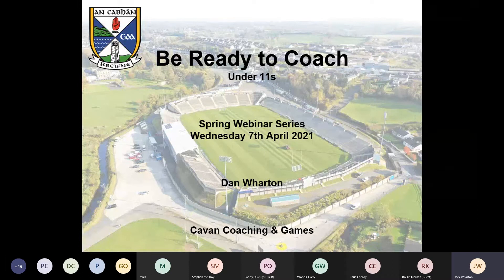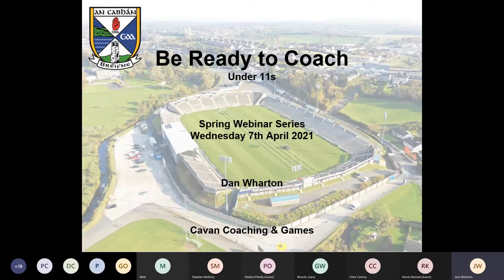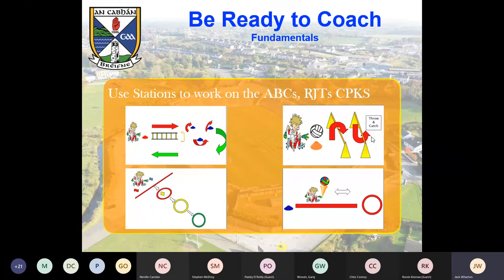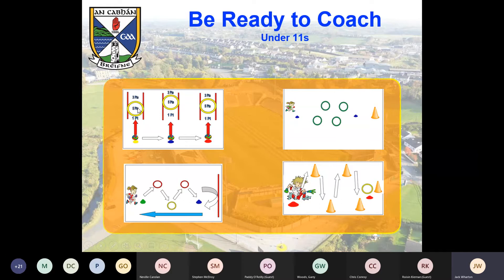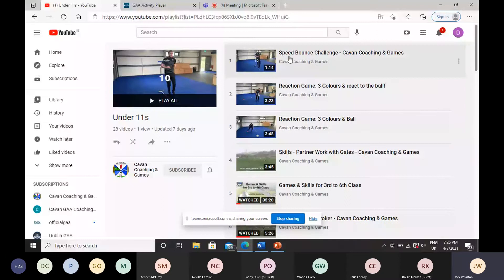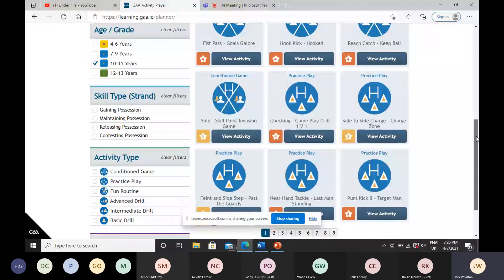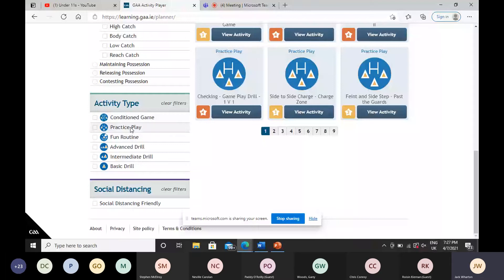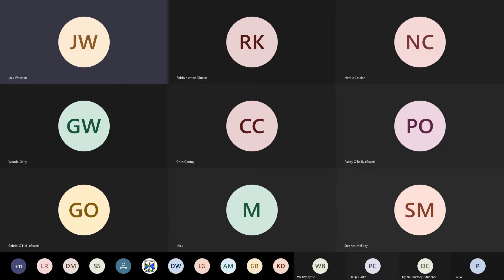'Be Ready to Coach' - Under 11s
Be Ready to Coach for Under 11s - Wednesday 8th April 2021

Presented by Dan Wharton & Chris Conroy

Spring Webinar Series